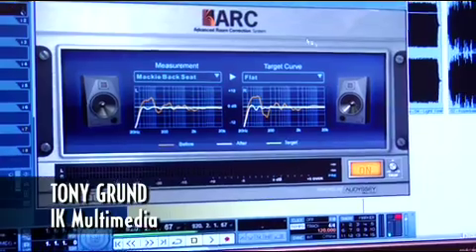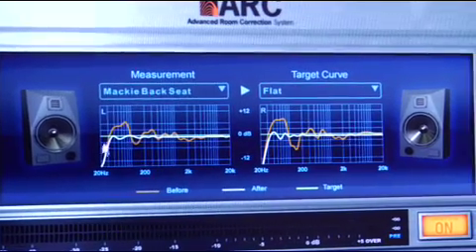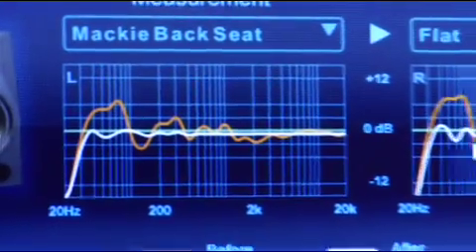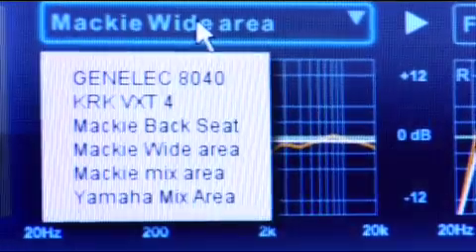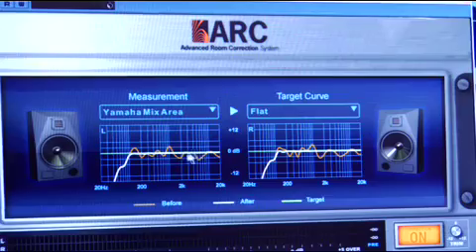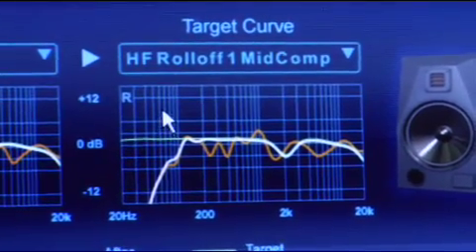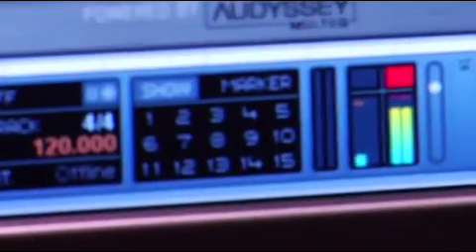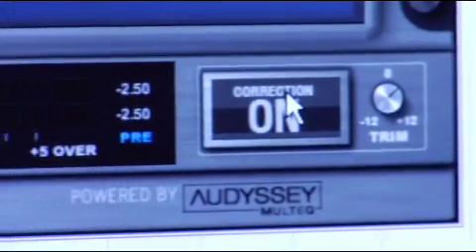More about ARC System Plug-In - Correct your room for better mixes and masters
ARC System user interface - explore the ARC interface, and use it to correct your room for better mixing and mastering